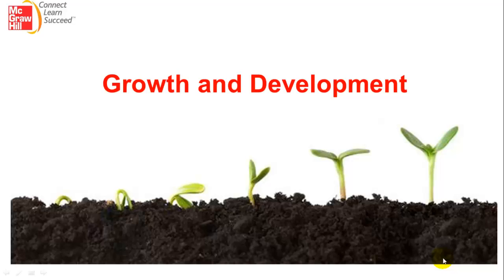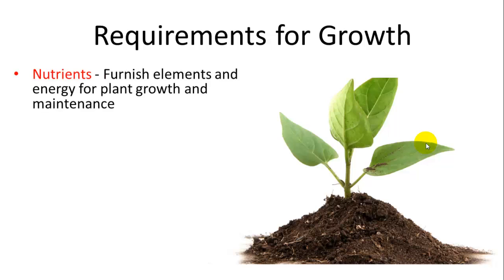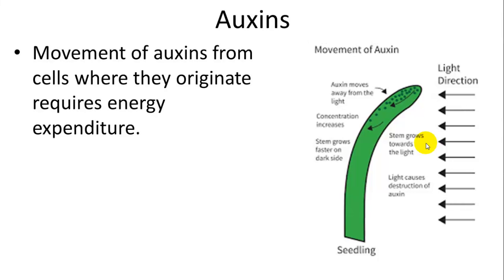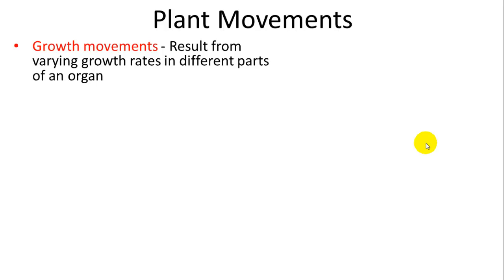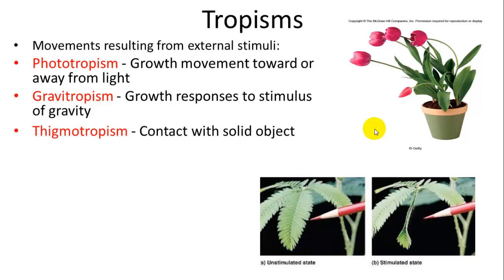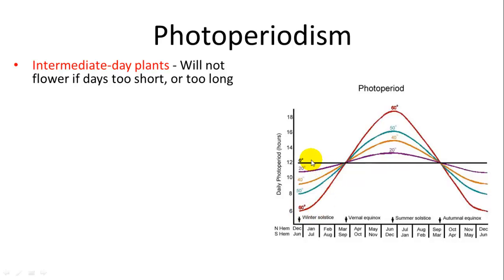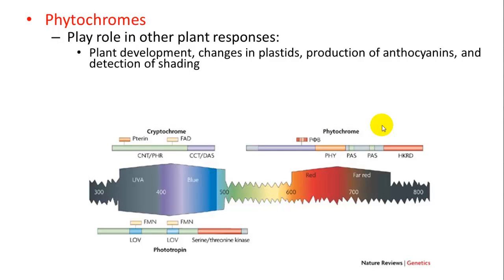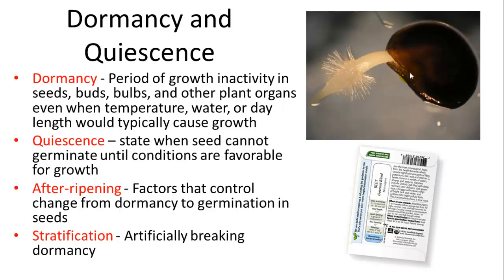Plant Growth and Development